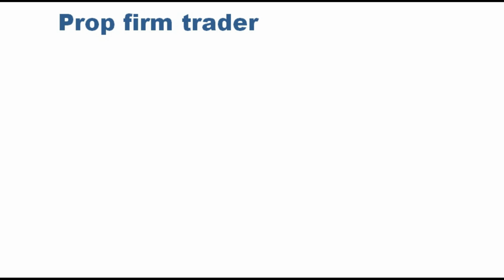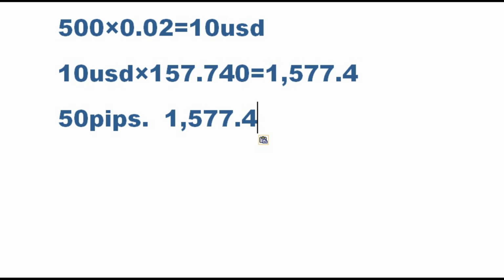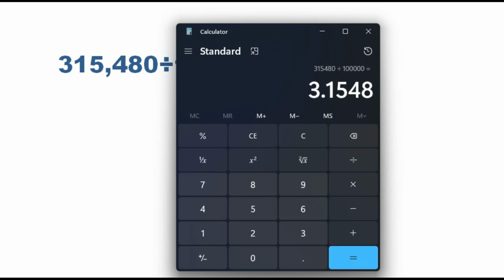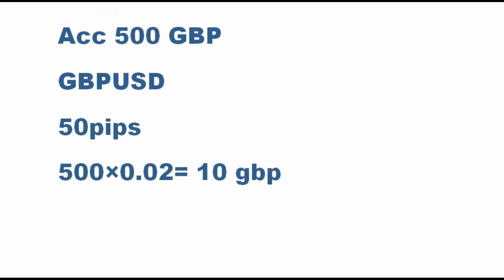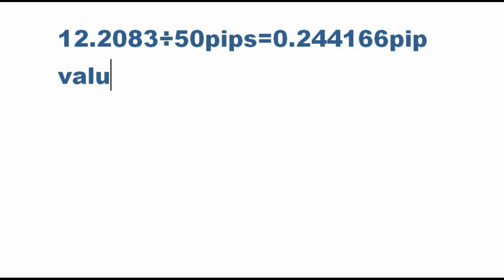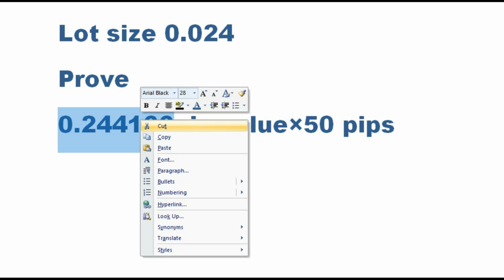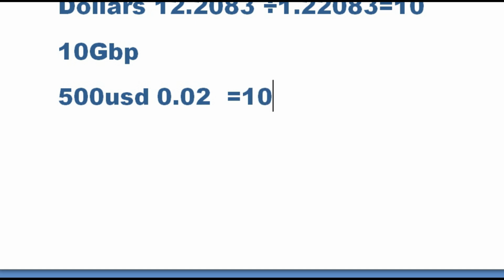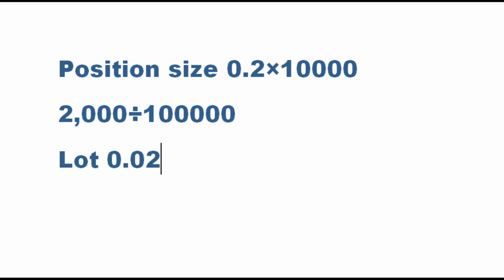How to calculate position size trading Forex Market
its important to understand position size to avoid Losses in Fx Market, here I explain Position size to make you a Profitable Trader long term